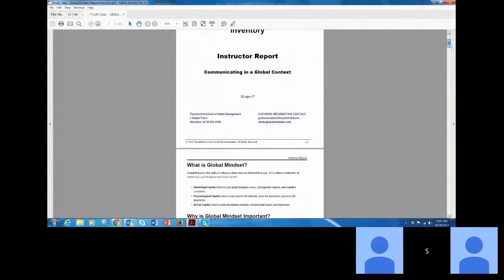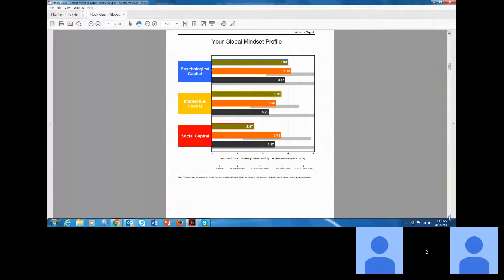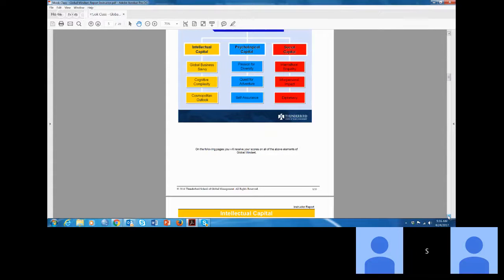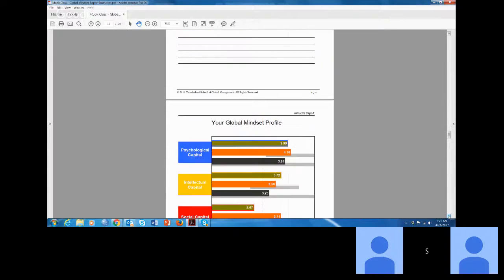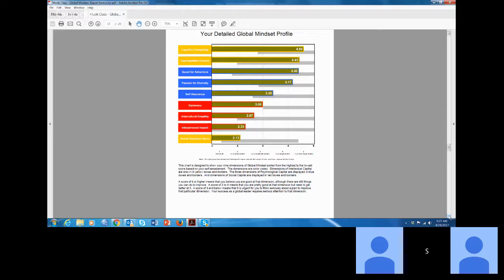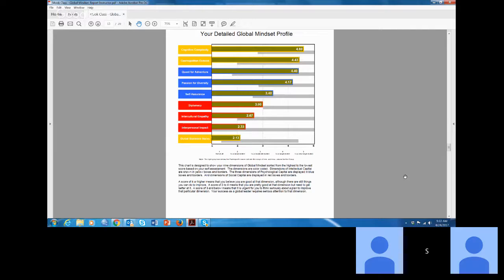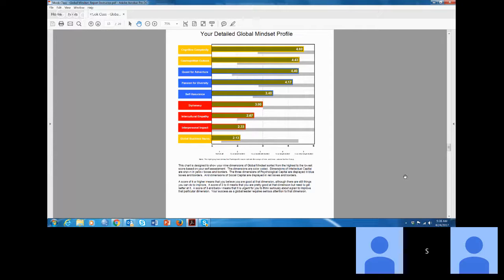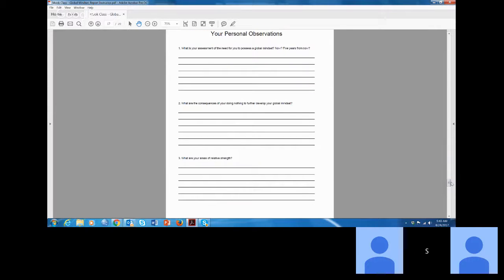April 24 LIve Lecture with Dr. Javidan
Q&A with Professor Javidan